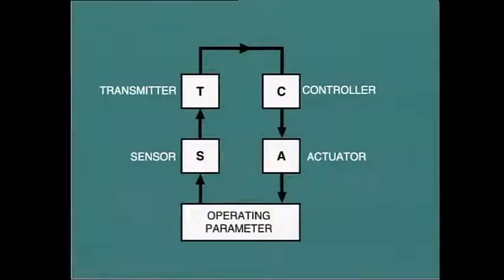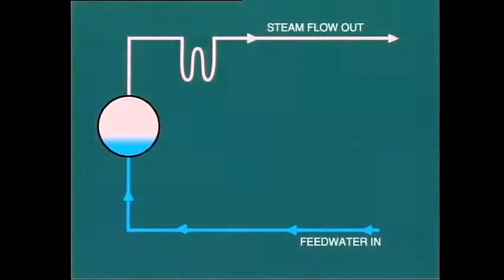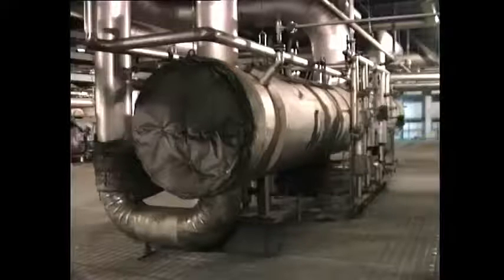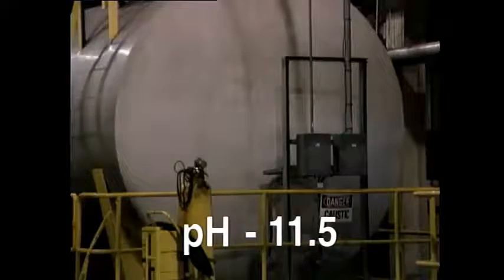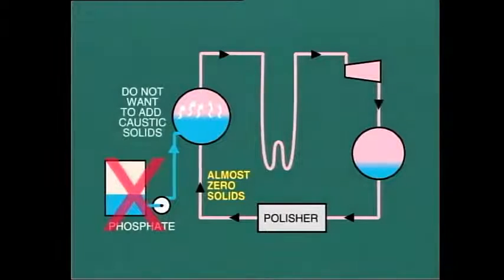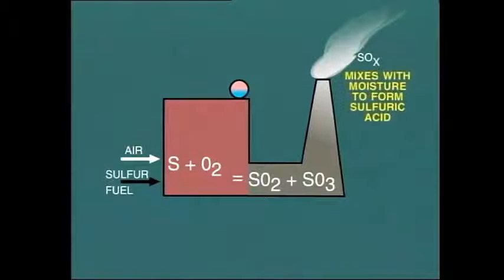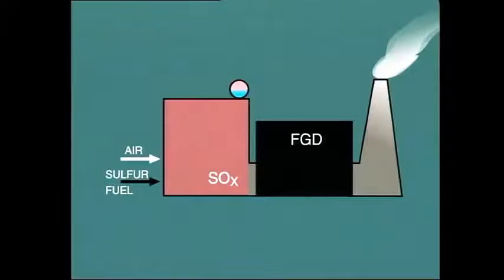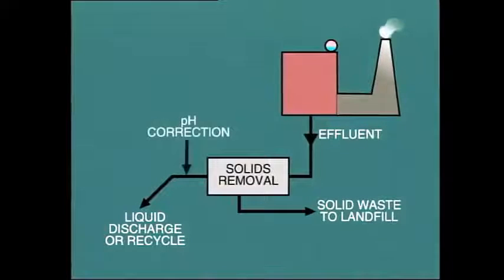Boiler srart_up & shut down part 2